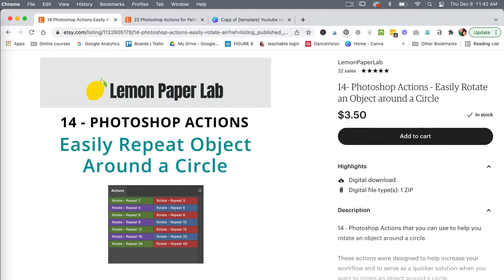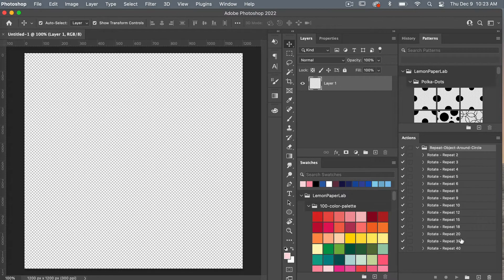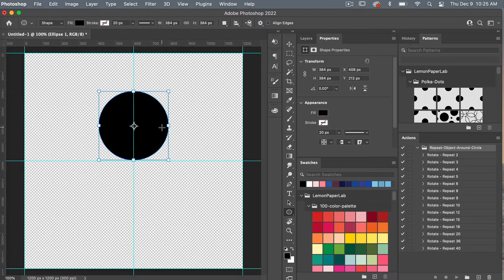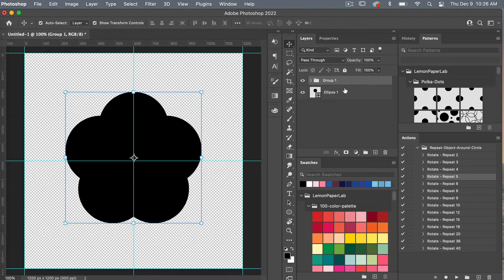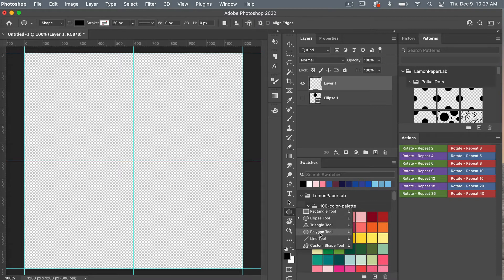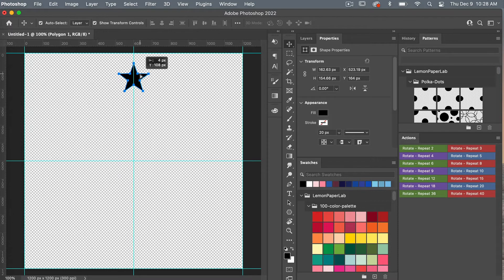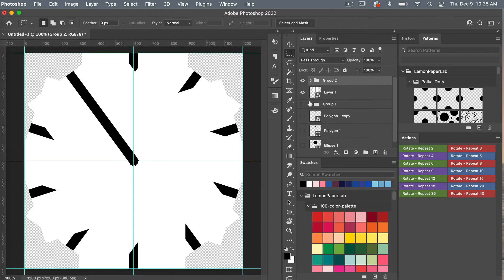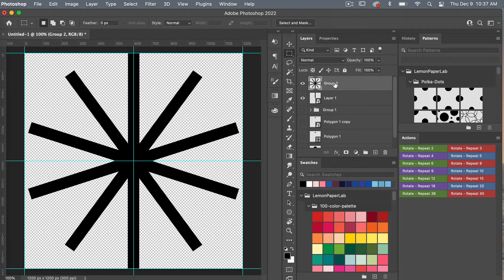How to Repeat an Object Around a Circle In Photoshop Using Actions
Learn how to repeat an object around a circle in Photoshop using Actions. With these actions you can easily duplicate and repeat an object around a center point.

In this video I show you how to use 14 Photoshop Actions I have created that allow you to quickly repeat an object around a circle.

Note: These actions should be used with a canvas size of 1200 x 1200 px.

Here is what these actions can do:
👉 Duplicate an object and continue to rotate it around a circle.
👉 You can duplicate: 2, 3, 4, 5, 6, 8, 9, 10, 12, 15, 18, 20, 36, 40
👉 If you want to be able to change your object make sure you convert it into a smart object first before using your action
👉 At the end you will get a folder with all of the duplicated and rotated objects. If you don't like the look easily delete the folder and contents and you will still have your original object outside of the folder.

In this video I create a fun spiral object and turn it into a pattern with the help of my Photoshop Actions for pattern design

LET’S CONNECT!